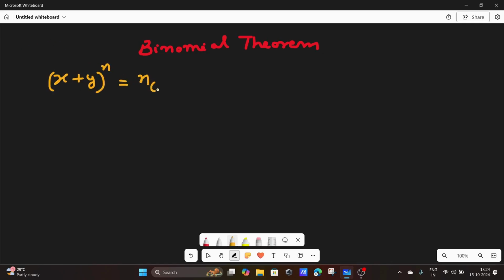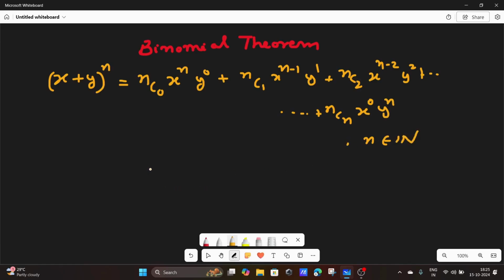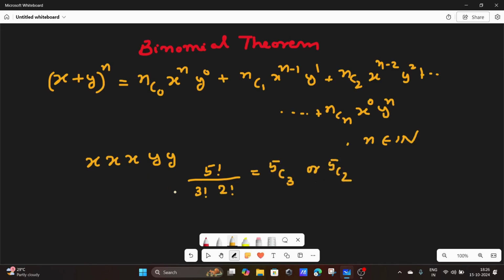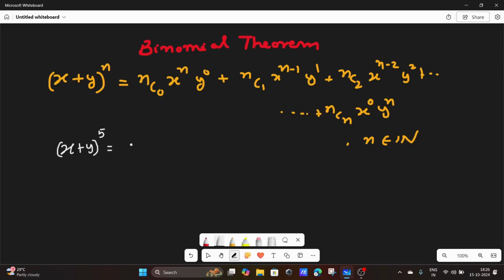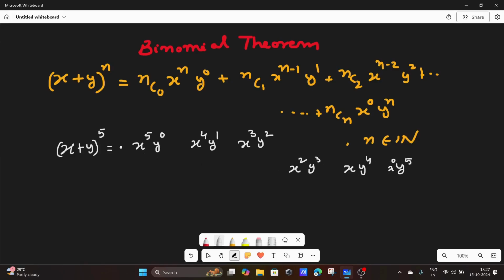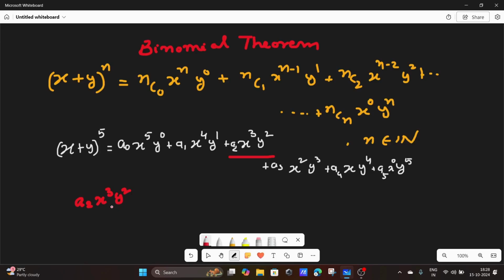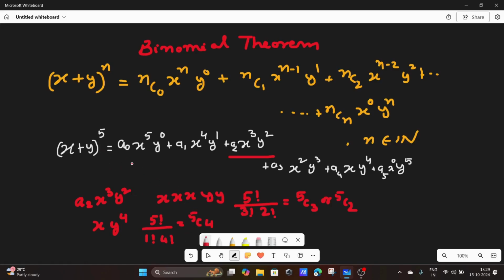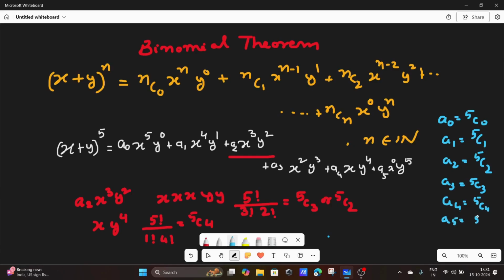SIMPLE PROOF OF BINOMIAL THEOREM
SIMPLE WAY TO PROVE  BINOMIAL THEOREM WITHOUT USING PRINCIPLE OF MATHEMATICAL INDUCTION